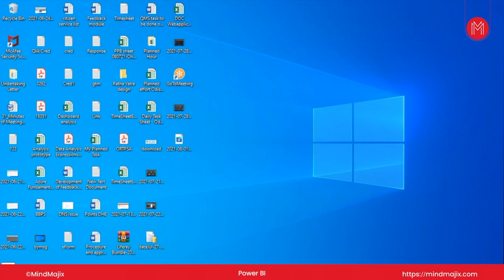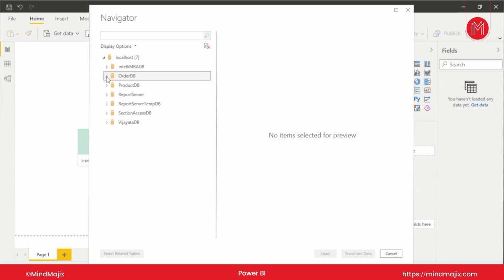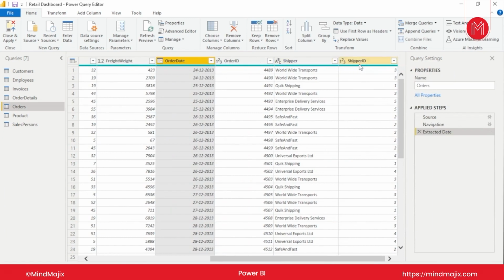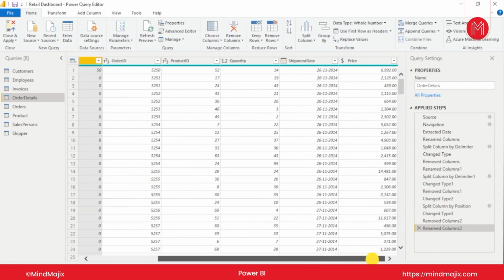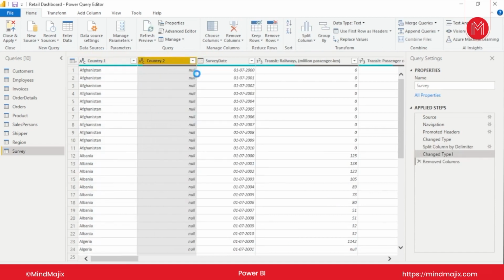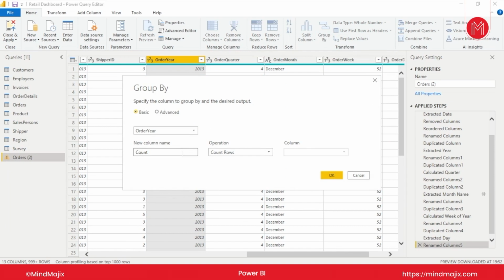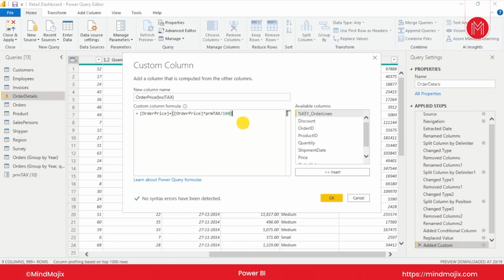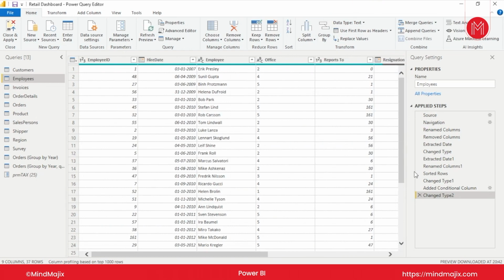Shaping Data In Power BI | Power Query Editor | Table Transformations [Power BI Tutorial]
This MindMajix video on Shaping Data In Power BI Will help you to know connectivity and shaping power bi data from SQL Server, Working of Power Query Editor, Table Transformations, Custom column and split data, etc. Power BI is a collection of processes, architectures, and technologies that transforms raw data into meaningful and informative content that helps to drive profitable business actions. It supports fact-based and logical decision-making by analyzing historical data rather than assumptions. Hence, most of the firms are taking the help of BI tools to visualize the data.

📚 Explore more about Power BI from MindMajix Power BI blogs 👇

What are the Components of Power BI?

0:00:00 Introduction to Mindmajix
0:00:29 Agenda
0:01:21 Power BI Desktop
0:03:41 Retail Dashboard
0:30:28 Split Column by Delimiter
0:32:28 Split Column by Number of Characters
0:46:43 Build Visuals with your data
0:49:27 Create relationship
0:53:12 Group By
1:00:01 Add Custom Column
1:01:51 Manage Parameters
1:15:05 Add Conditional Column

🟢 Why Should You Learn Power BI Course:

Power BI is a revolutionary tool in the data-driven industry. With interactive visualizations and business intelligence capabilities, it has become the first choice for organizations to make informed decisions.

Microsoft Power BI has been enthusiastically adopted by developers across the spectrum. In fact, Gartner also recognized Microsoft Power BI as an industry-leading analytics and business intelligence platform in its latest segment. The global business intelligence market is also expected to grow USD 33.3 billion by 2025. This indicates the future looks bright for Power BI professionals. Mindmajix provides flexible Power BI online training classes to make you and your team a pro in creating Power BI solutions.

🔑 KeyFeatures:

👉 24/7 Support.
👉 Real-life Projects.
👉 Get Certified.